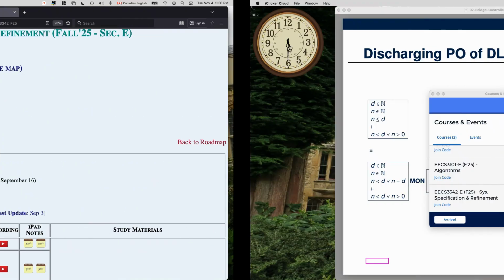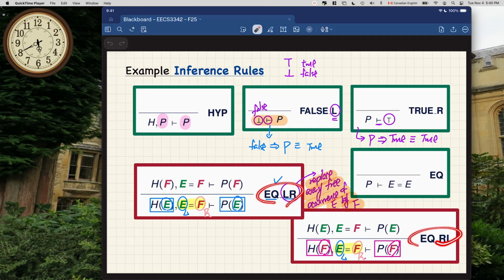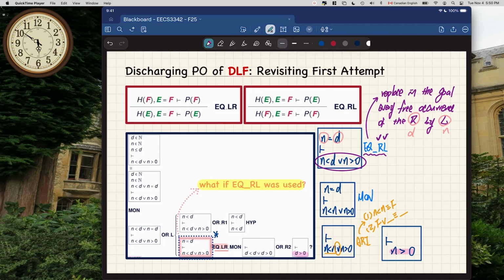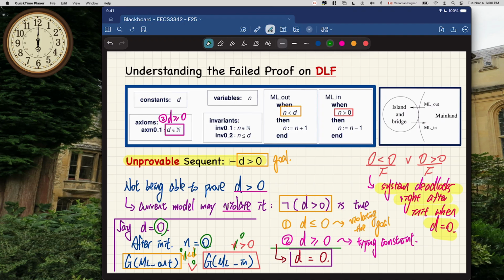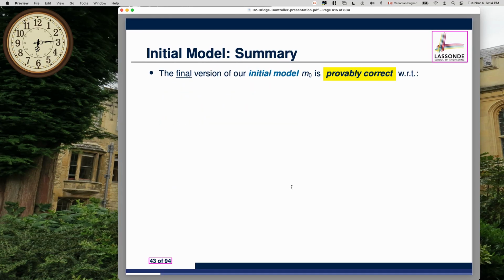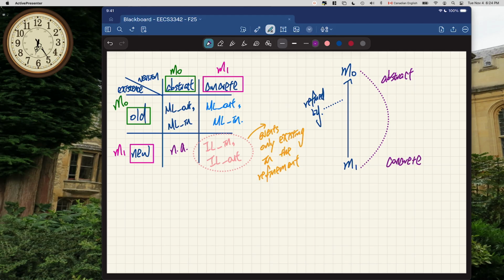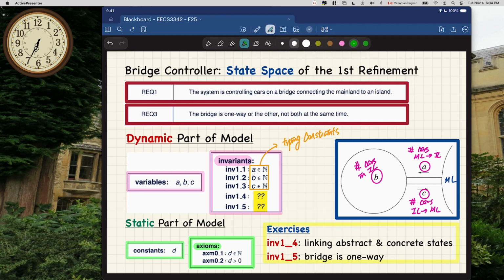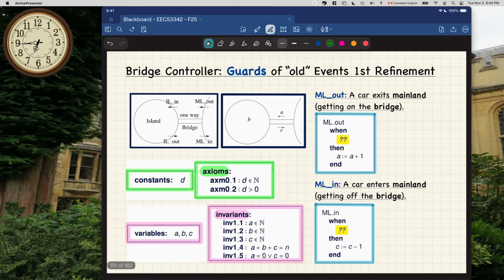[HD] EECS3342 F25 - 2025-11-04 (Tuesday) - Lecture 16